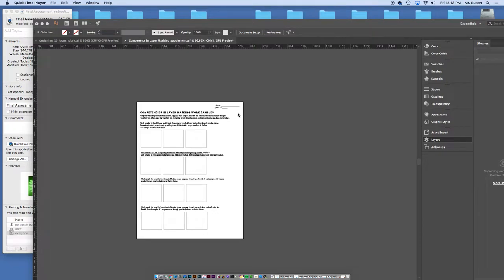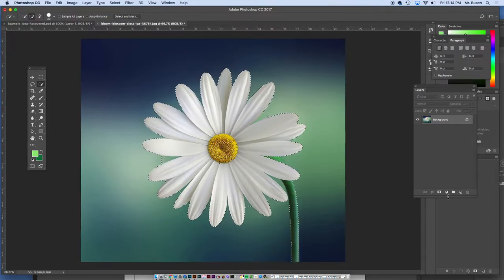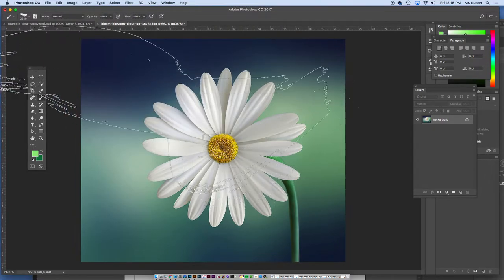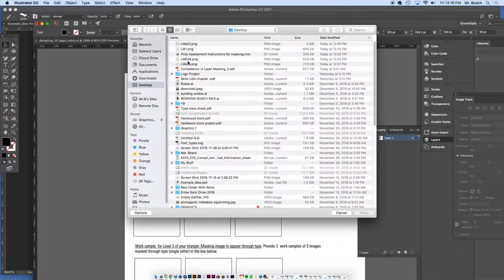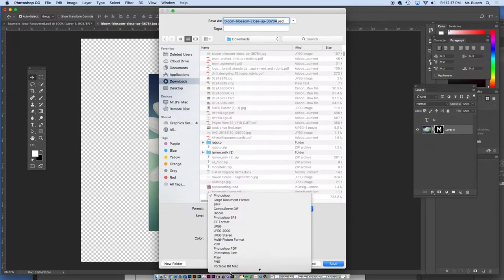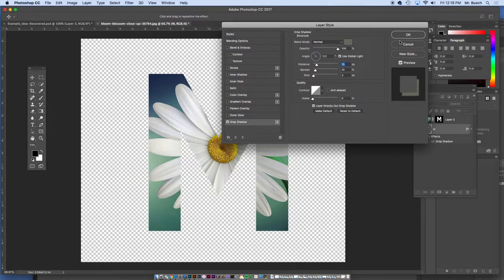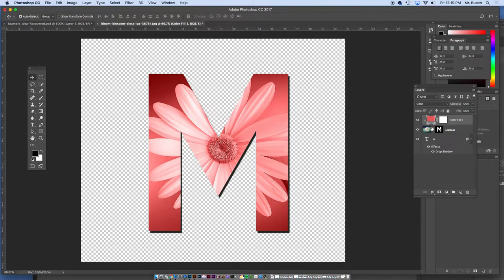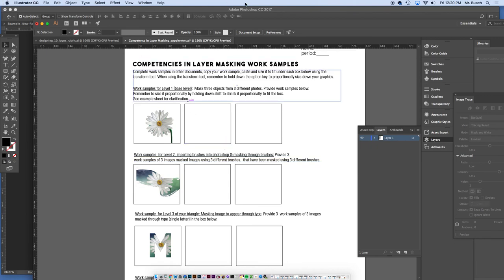Final Assessment In Layer Masking Video Tutorial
This tutorial will provide you guidance on the steps to complete your final assessment in layer masking. If you are needing more time with each of the levels, I encourage you to watch this video